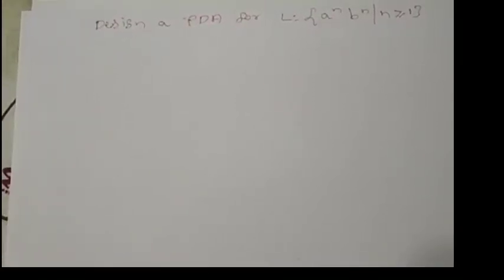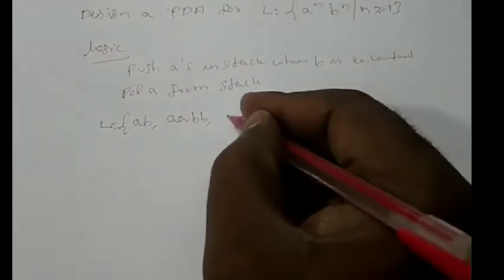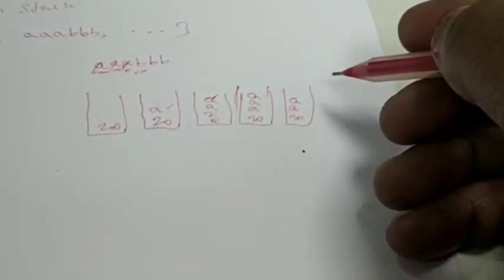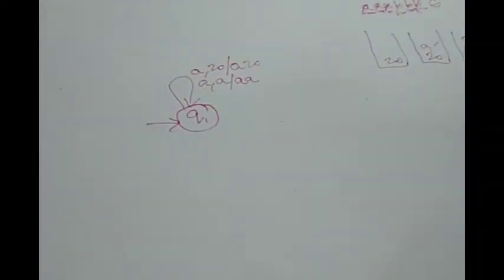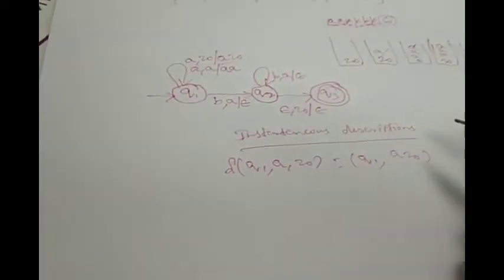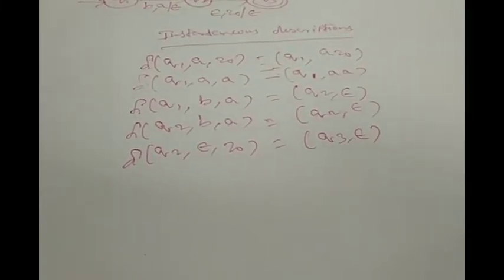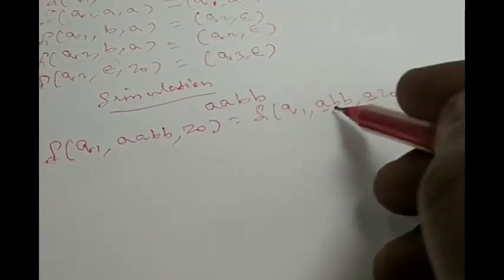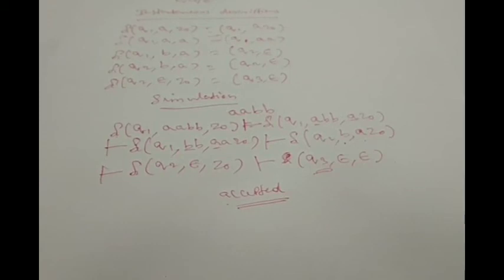Designing pushdown automata|Theory of Computation